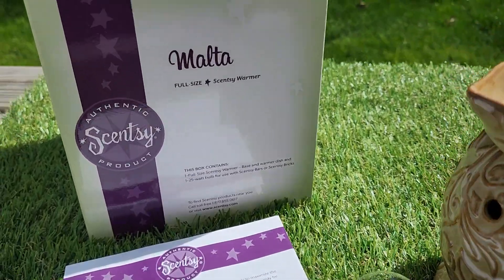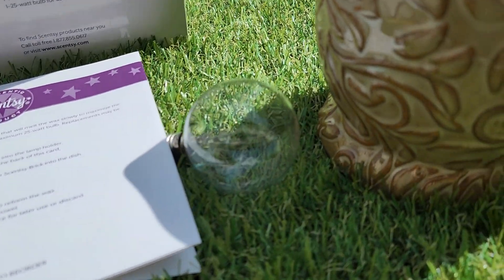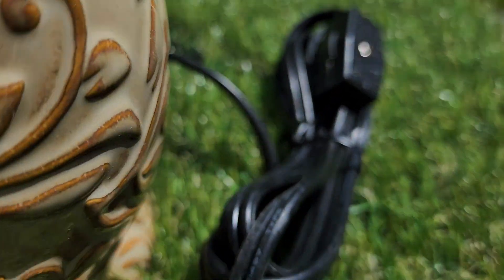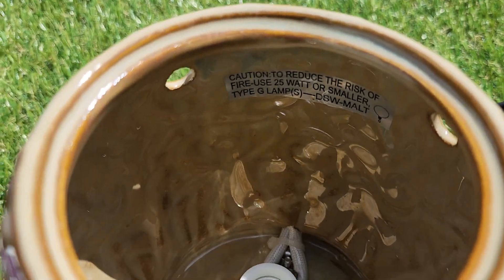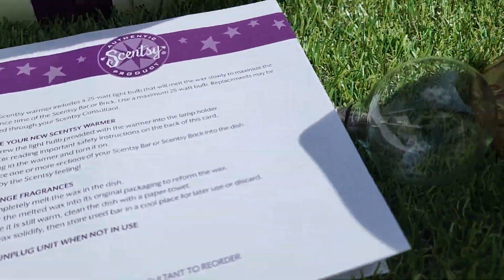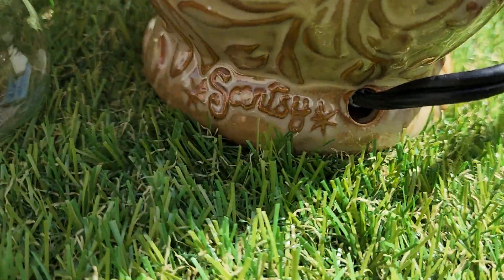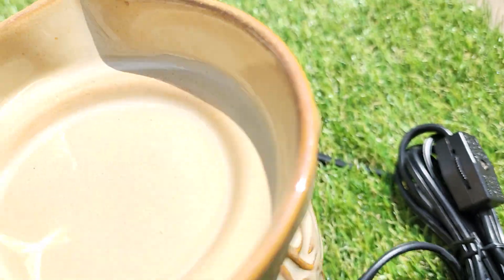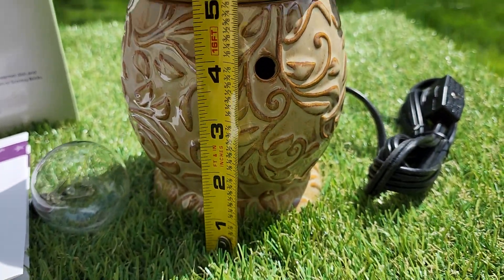Scentsy Malta Scentsy Warmer Full Size 6" H 4" Diameter Brown New in Origina Box